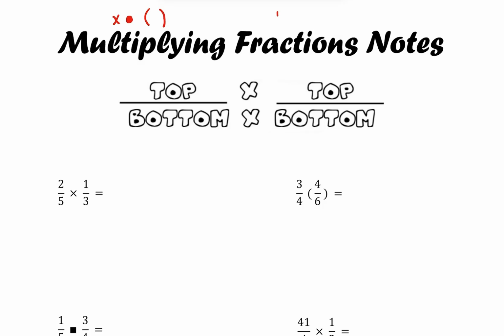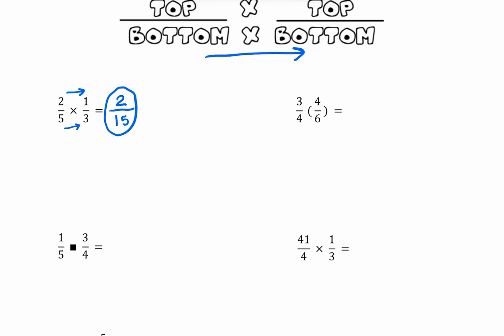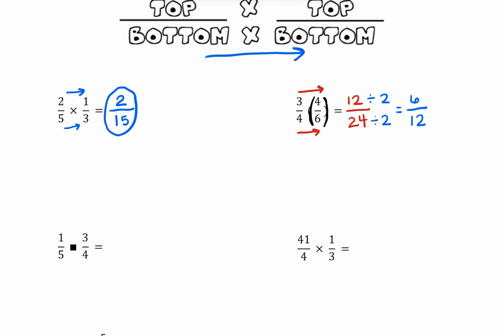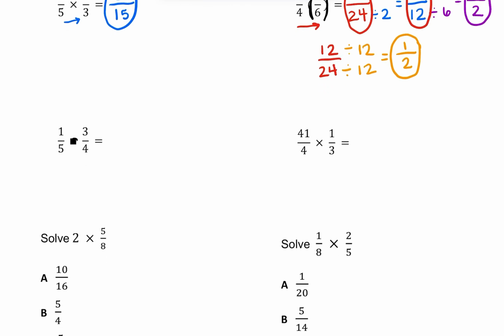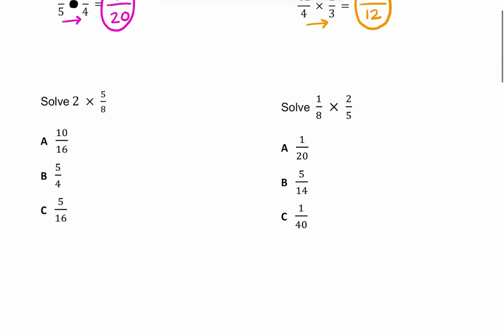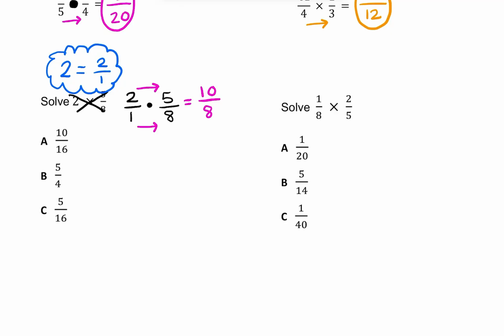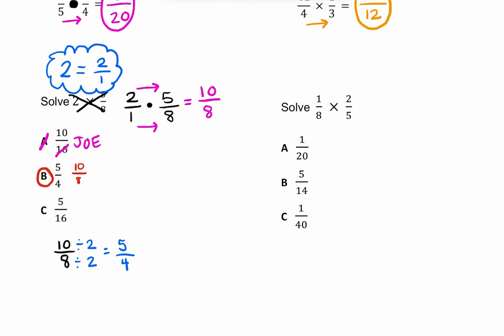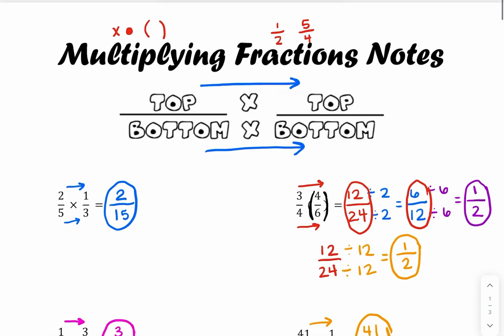Multiplying Fractions Notes